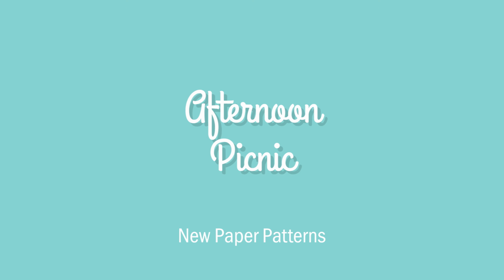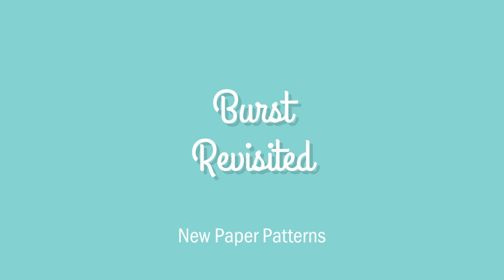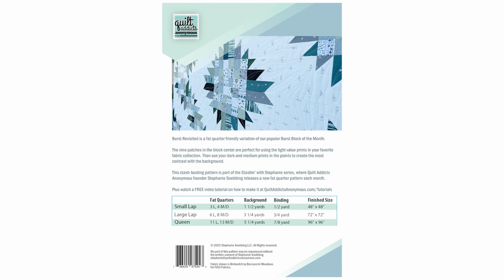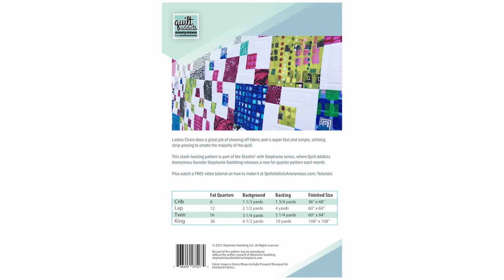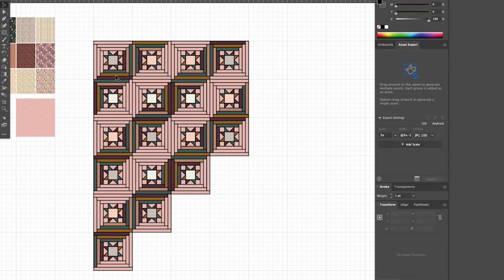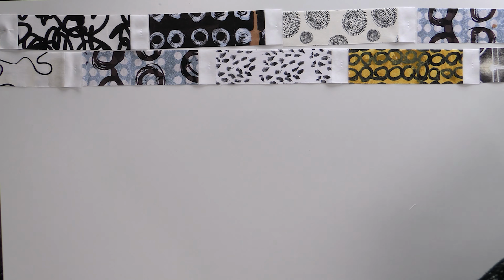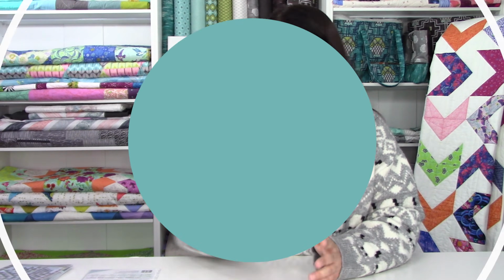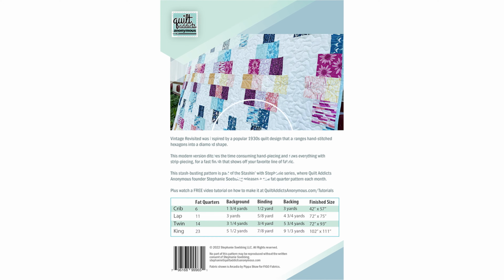20 Quilt Addicts Anonymous patterns now available in paper format!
We are so excited to announce that we now have 20 Quilt Addicts Patterns available in paper format!

We've selected our top 20 patterns including lots of fat quarter friendly Stashin' with Stephanie patterns and our Triangle Masterclass and T-Shirt Quilt patterns.

So if you would prefer to order a physical pattern to a PDF or you are or know a quilt shop owner who would like to stock our patterns in your store, just click the link below to check out the options.

All of our patterns are still available as PDF downloads, so a quick start is still possible if you just need to get going right now!